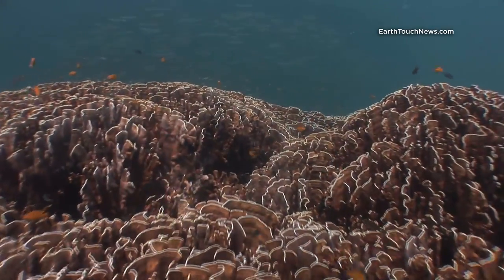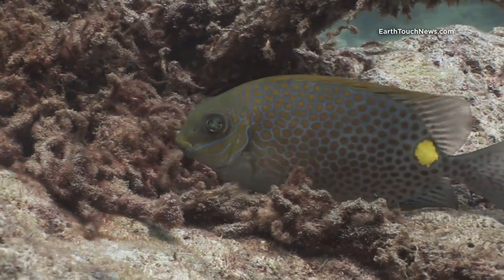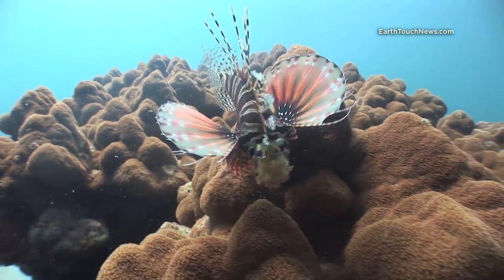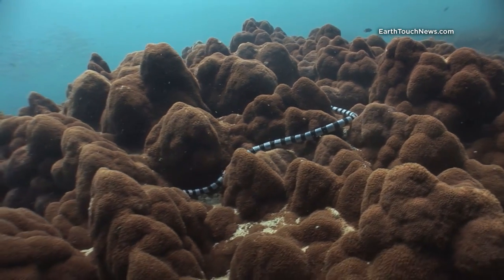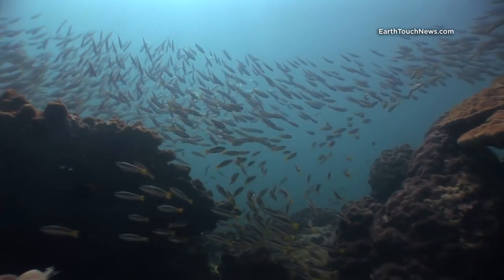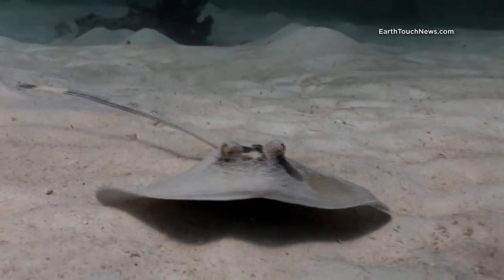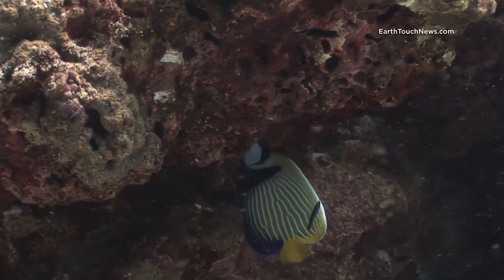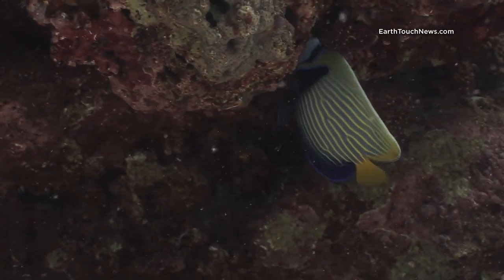Up close with a venomous sea snake, a spotfin lionfish and a Kuhl's ray - Wild Oceans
Cameraman Stewart Whitfield dives in to explore the bustling reefs of Racha Island in Thailand. On this dive, he's off to a spot called 'The Bay' for close encounters with a spotfin lionfish, a venomous sea snake a camera-shy Kuhl's ray.